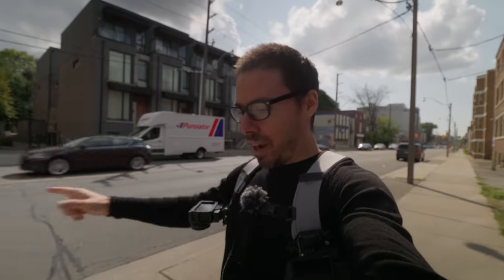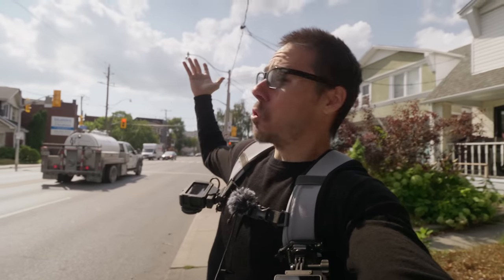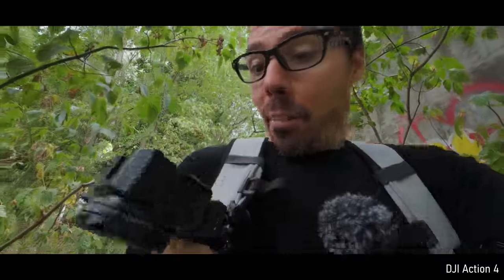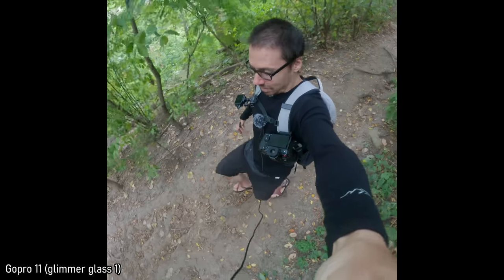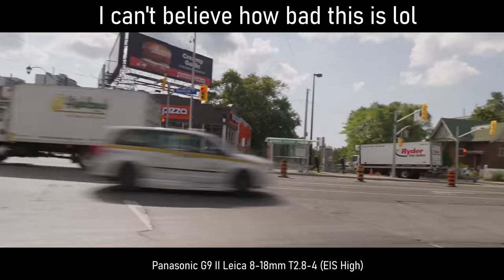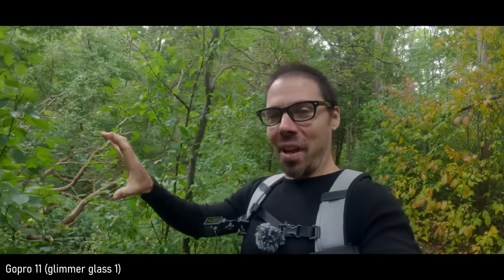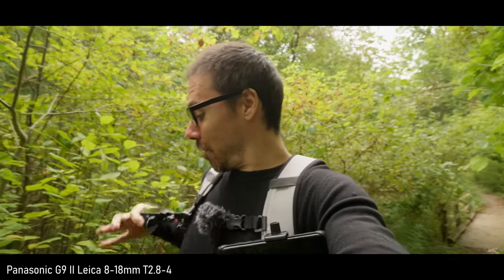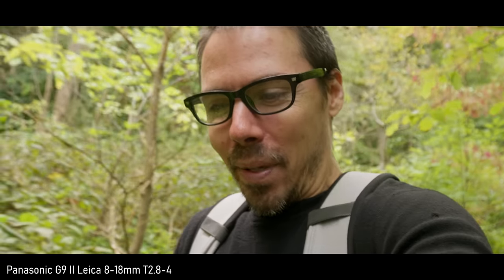Best Travel Vlog Setup (Mirrorless Camera vs Action Cam)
What is the best cinematic travel vlog setup in 2023?  A nice small budget mirrorless camera or an action camera?  Let's talk about why you would want each, and compare the new Panasonic G9 II with Leica 8-18mm f2.8-4 against the Gopro 11 not 12, and DJI Action 4.  Lightweight travel setup, sometimes you'll only need an action cam.  Other times you might want a mirrorless.  Best vlogging setup.  Panasonic, Canon or Sony?  Nikon?  lol.  Fuji?  Get some stabe Fooj!

DJI Action 4

Gopro 11
Gopro 12
Gopro mic adapter
Close focusing filters 52mm (Fits on Gopro 10/11 cage and DJI Action)
Glimmer Glass 1 52mm
Azden EX-503 lav mic

Panasonic G9 II
BMPCC OG (links are in heaven with bigfoot)
Leica 9mm f1.7

Huawei P40 Pro